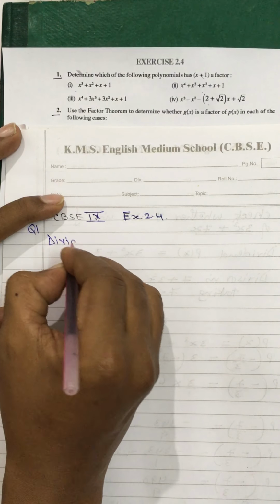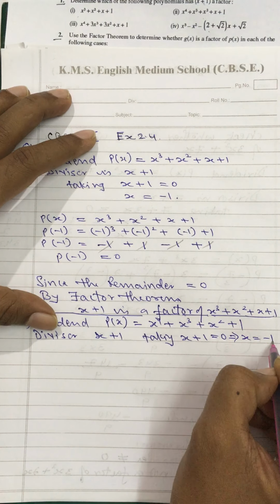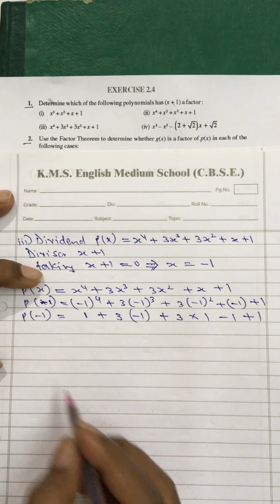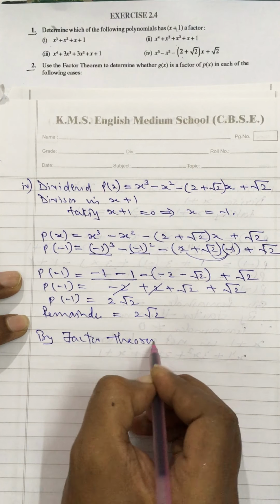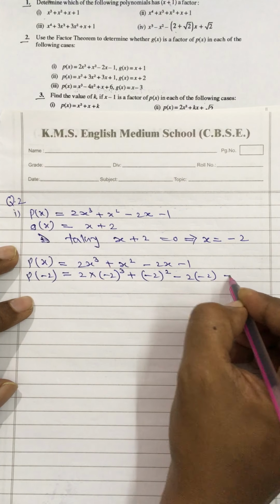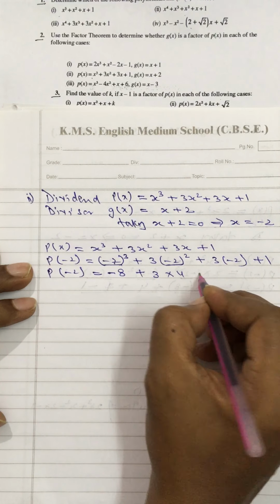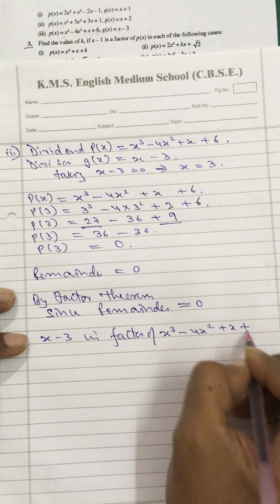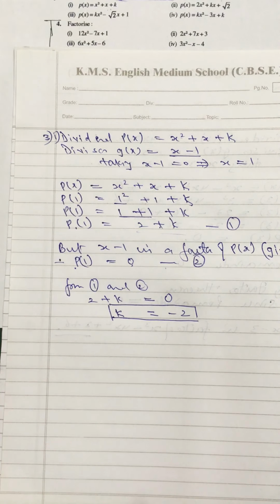NCERT IX Math Ch2 Ex 2 4 Q1 Q2 Q3 i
NCER IX Math Ch 2